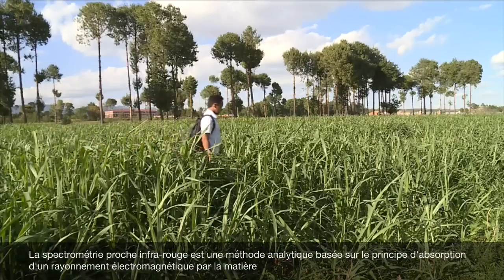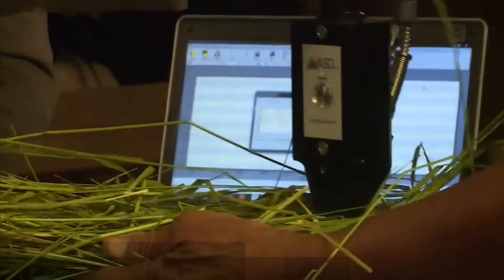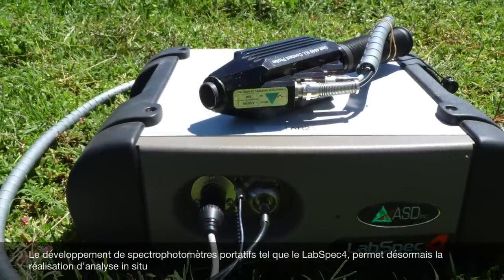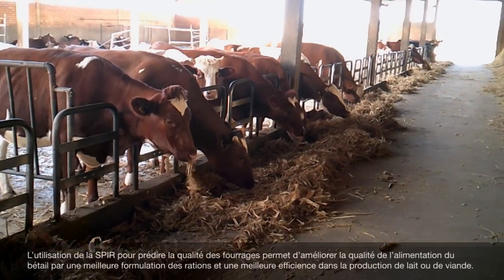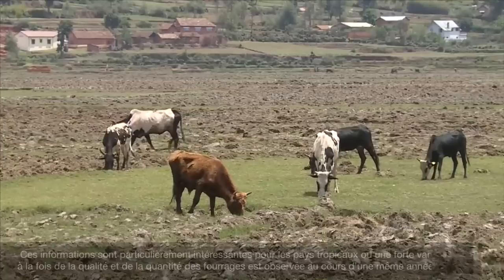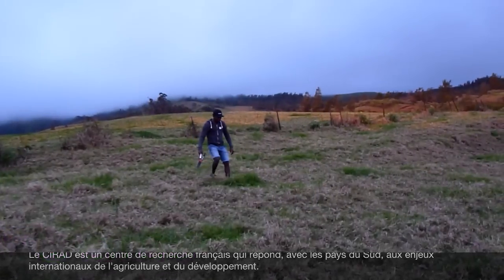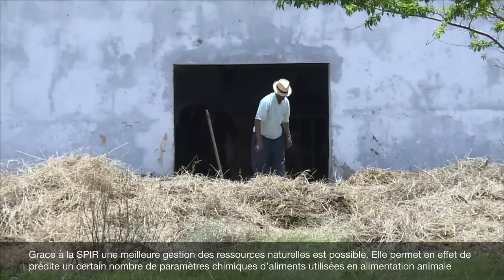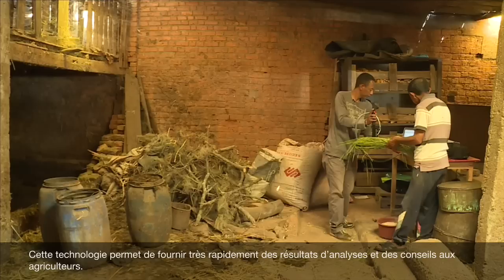NIRS for feed and soil analysis in developing countries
Video by Pierre Dardenne (Walloon Agricultural Research Centre, Gembloux, Belgium) and Paulo Salgado (CIRAD, Antsirabe, Madagascar). The NIRS approach makes the management and use of natural resources more efficient by enabling quantification of various chemical constituents of feedstuffs and soils, and of some biological parameters such as nutritional value of feed resources. Because of NIRS virtues such as being accurate, fast, economic and environment friendly, it has a vital role in implementation of precision farming systems.